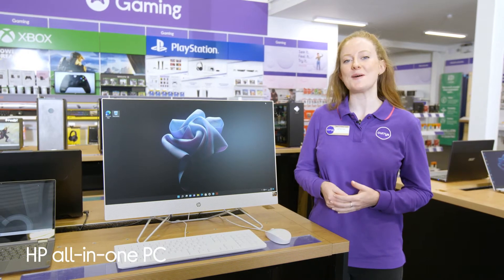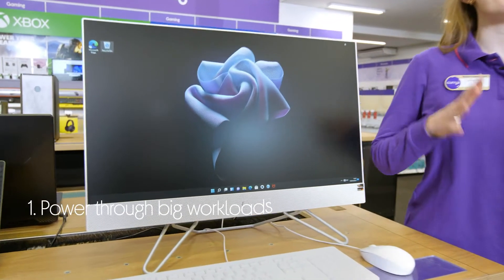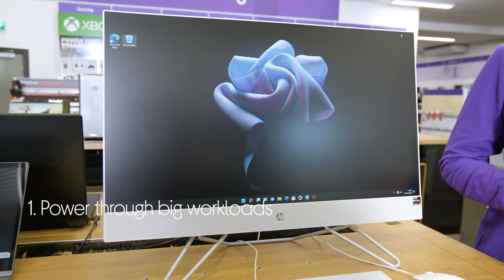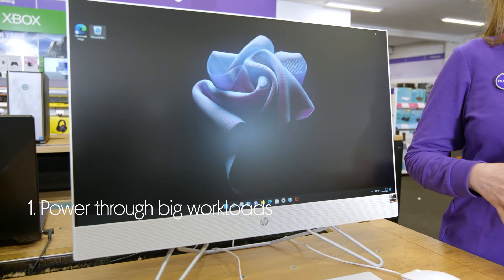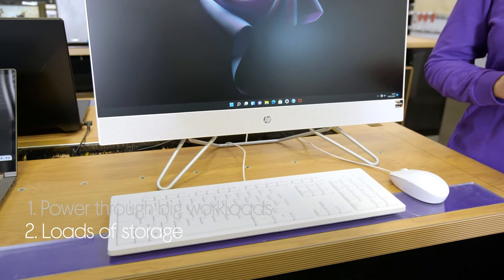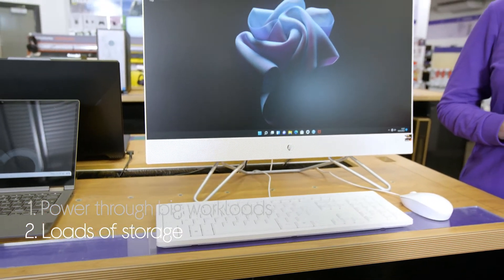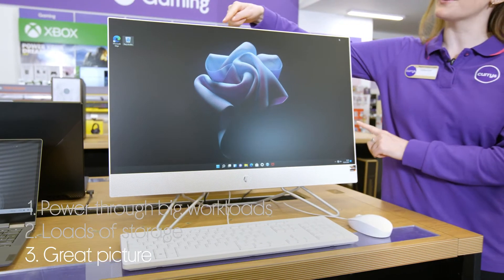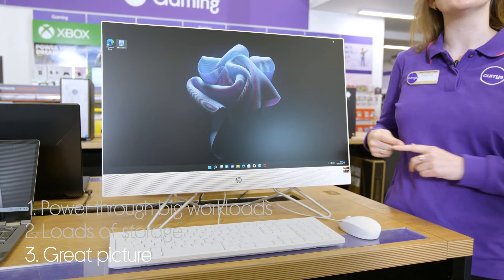HP 27-cb1001na 27" All-in-One PC - AMD Ryzen 7, 512 GB SSD, White - Quick Look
SHOP the HP 27-cb1001na 27"" All-in-One PC - AMD Ryzen 7, 512 GB SSD, White

Learn more about the HP 27-cb1001na 27"" All-in-One PC - AMD Ryzen 7, 512 GB SSD, White.